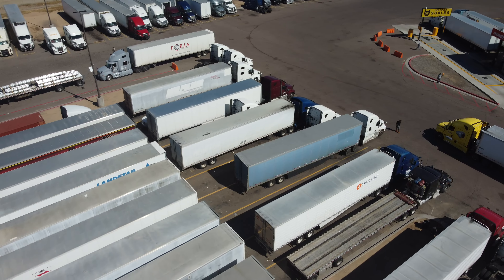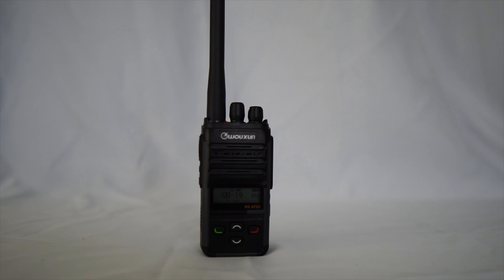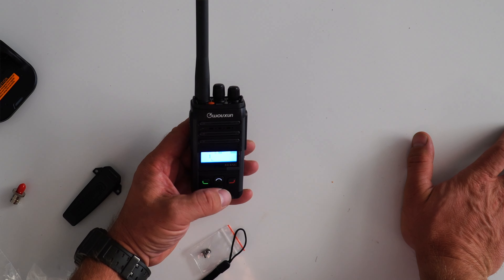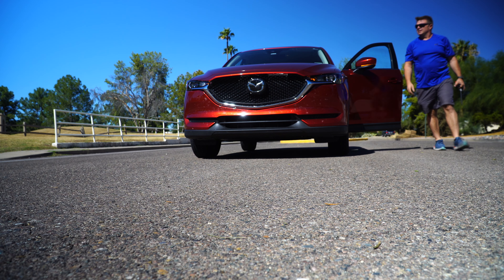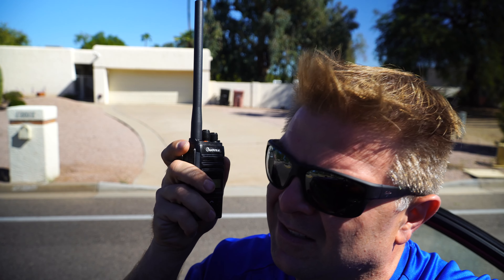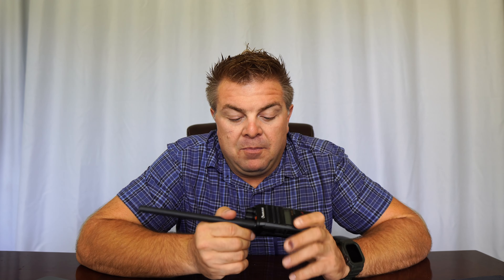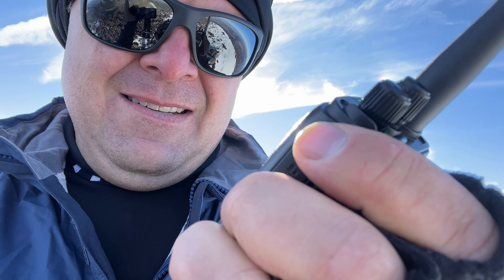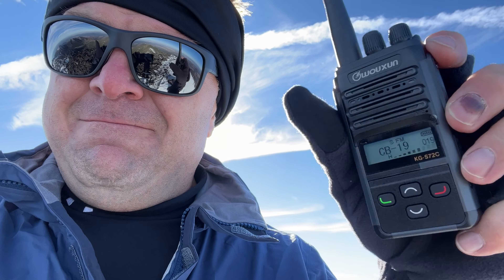Can the Wouxun KG-S72C Change My Mind About CB Radio? \ 4K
Our friends at Wouxun and Buy Two Way Radios recently rolled out a new radio, the KG-S72C that is one of the first to take advantage of the FCC's recent rules change to allow FM use on Citizens Band radio. While this radio features the quality and value that Wouxun has been known for, is it enough to change my mind about CB?

MY BUDDY DON STARTED HIS OWN PODCAST CHECK IT OUT